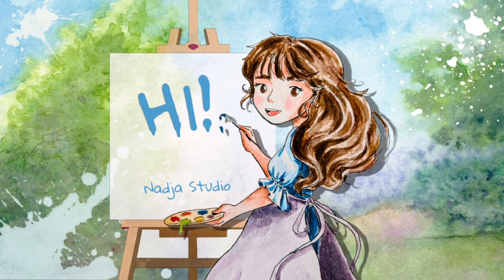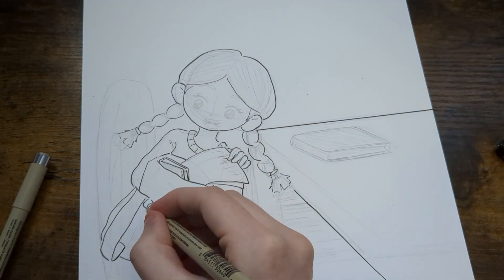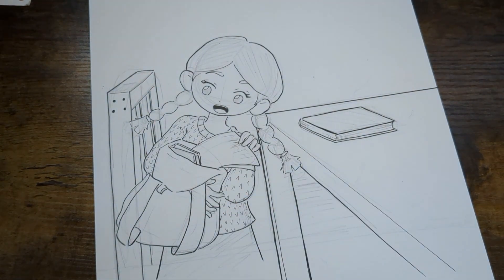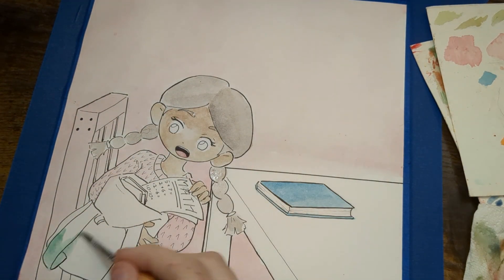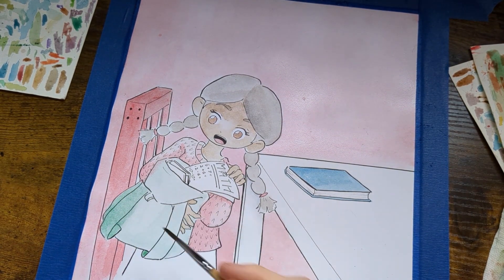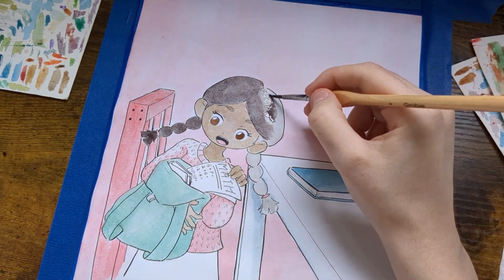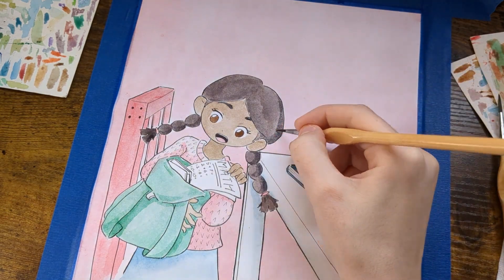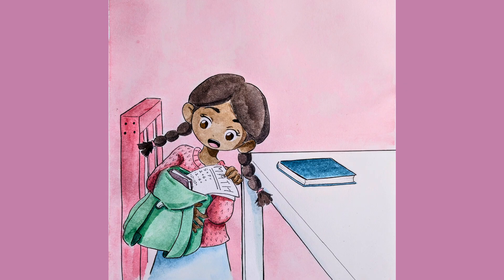🎨🖌️ Illustrating Picture Book 🎨🖌️ Simple Spot Illustration